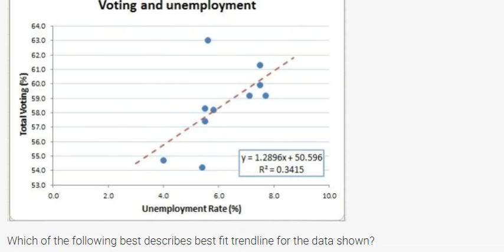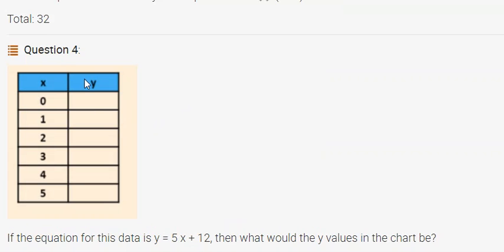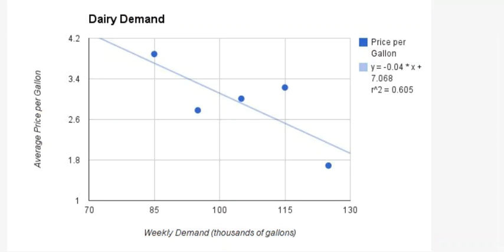LO 1-6 quiz review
review of answers to the LO 1-6 quiz on NEO for physics